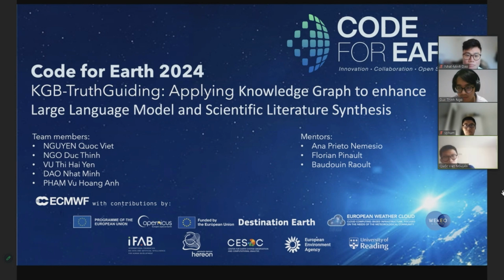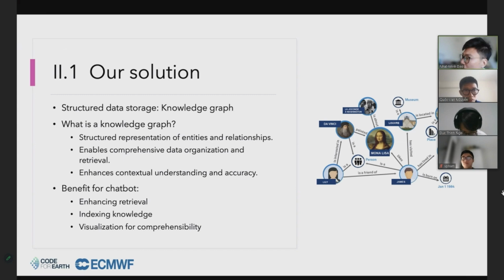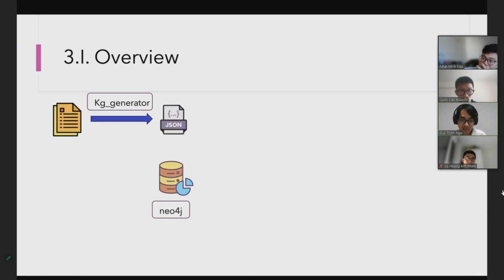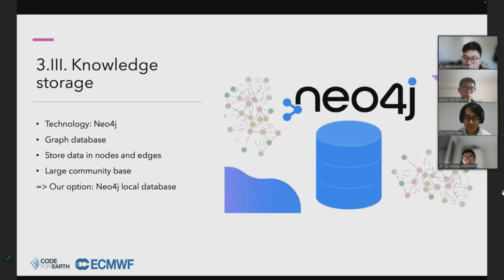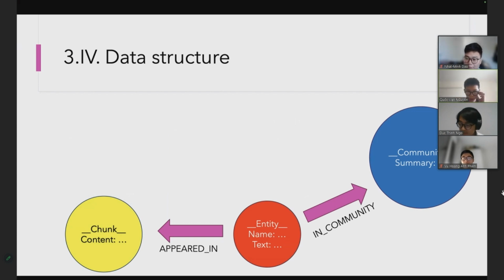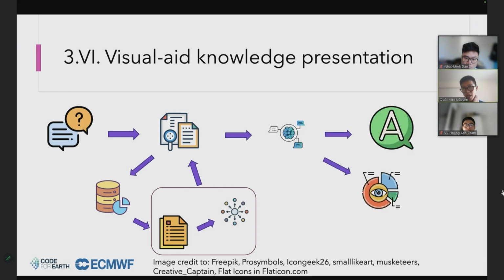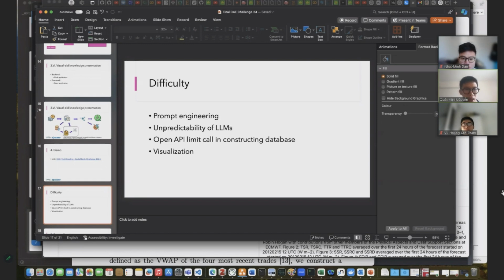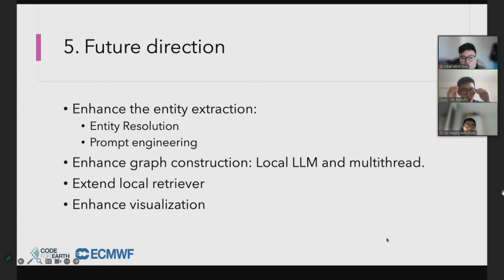Code for Earth 2024 | KGB-TruthGuiding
The KGB-TruthGuiding team presenting their results during the Code for Earth Final Day 2024.